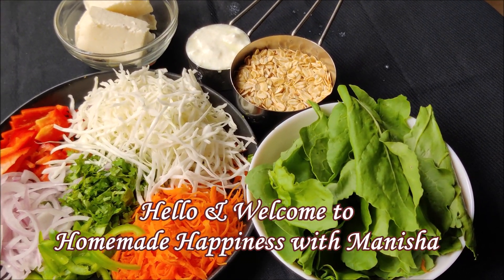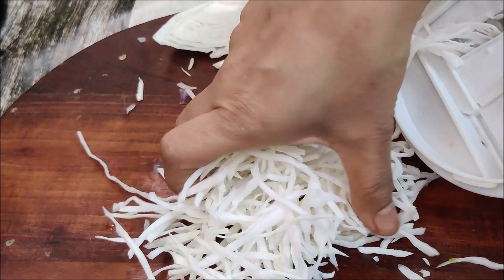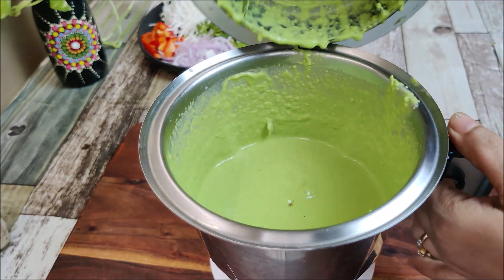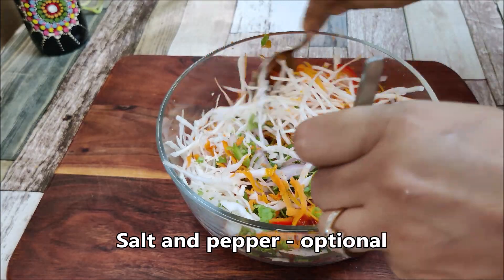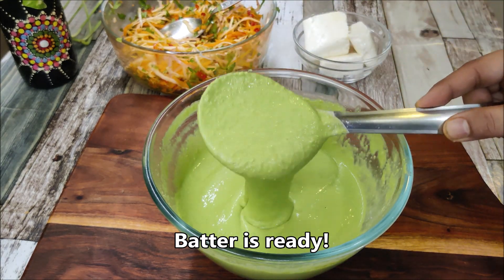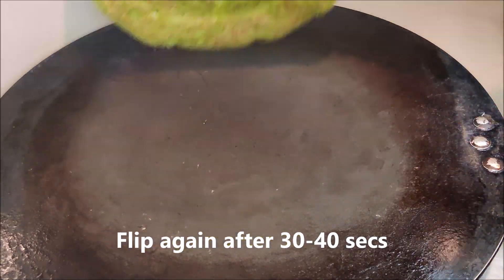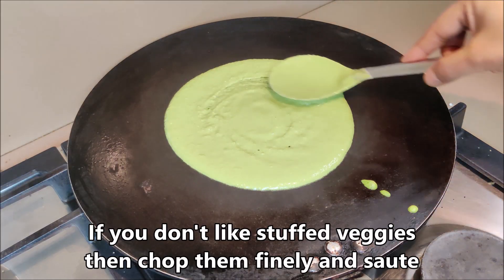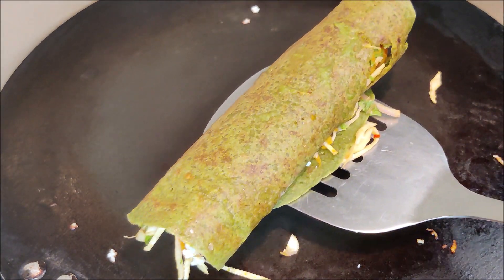High Protein | Healthy Breakfast | Gluten-free | Weight Loss Recipes | Oats Recipes | Oats Cheela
Hi,
I am Manisha Agrawal, a food enthusiast and creator of the channel "Homemade Happiness with Manisha". As the name suggests I will help you create happiness in your home by making interesting and delicious recipes from different cuisines around the world.

Some Items used in my Videos:
Bendable Chopping Board
Swiss KITCHEN KNIVES- 3 pcs
Mixer Grinder, 900W
Induction Friendly Nonstick Cookware
Power Cookware
White and Dark Chocolate Compound
Spatula Set
Prestige Iris 750 Watt Mixer Grinder
Nirlep Tawa for the dosa
Online Organic Bajra